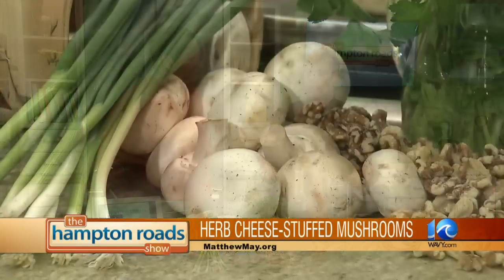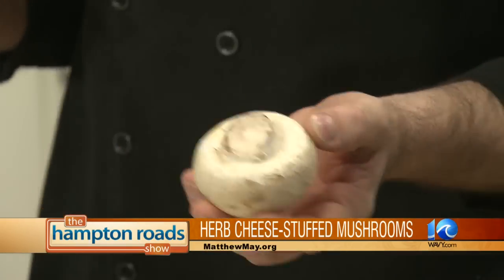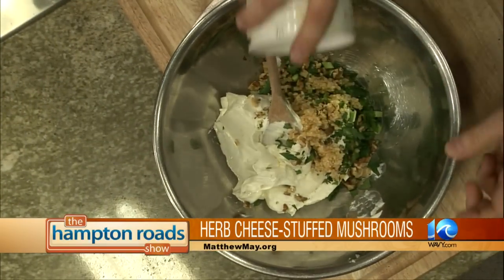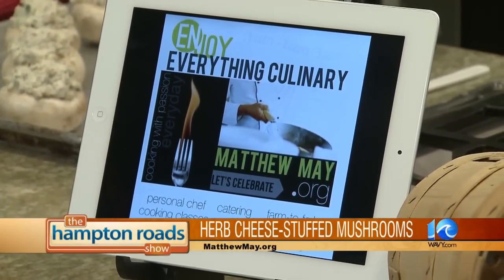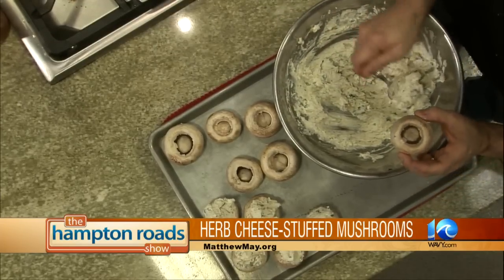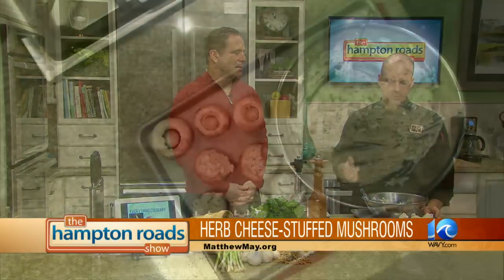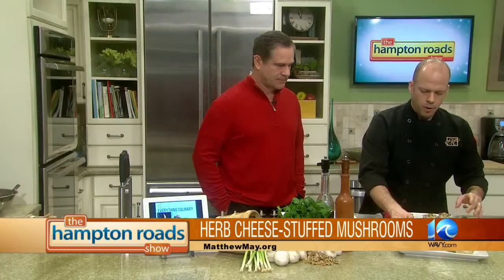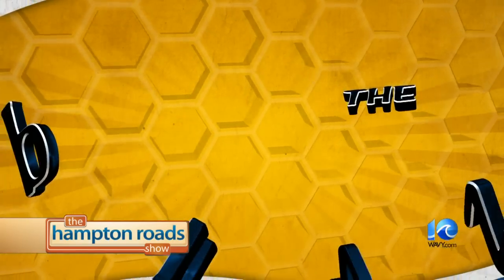Herb Cheese-Stuffed Mushrooms